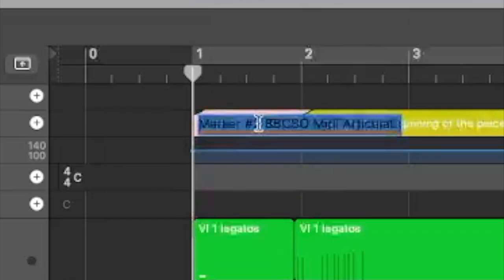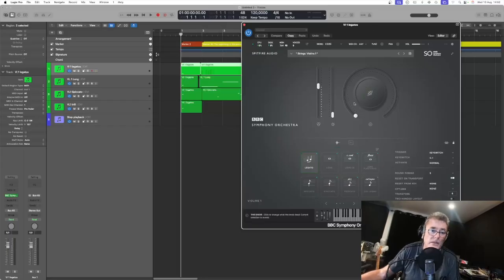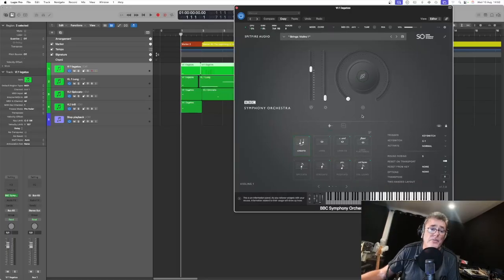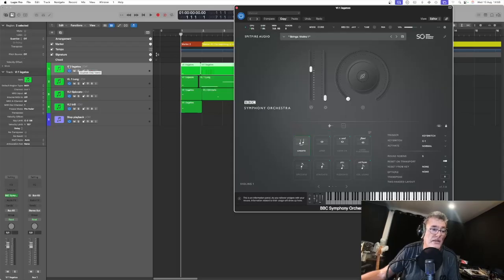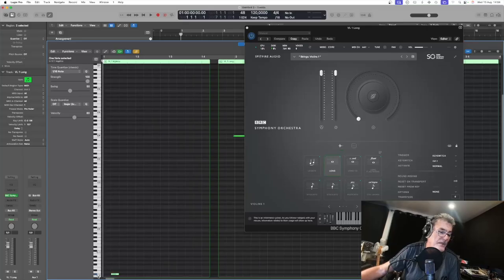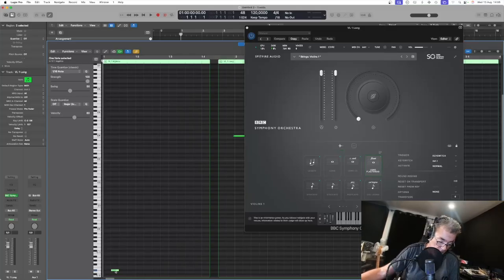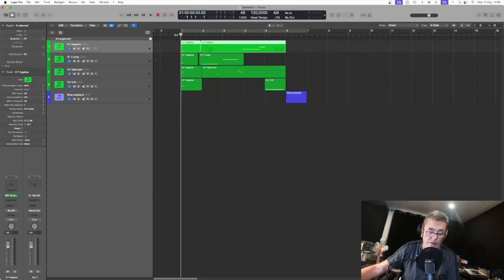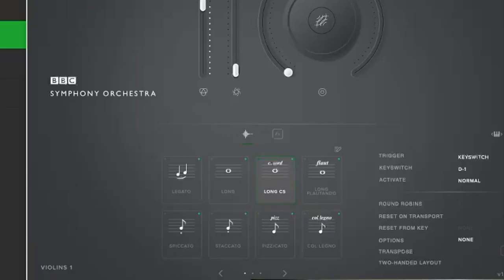How to lock the articulations of BBCSO from Spitfire in dedicacted tracks of logicpro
Hello guys, in this video i'm going to show you how to lock the articulations of BBCSO from Spitfire in dedicacted tracks of logicpro.